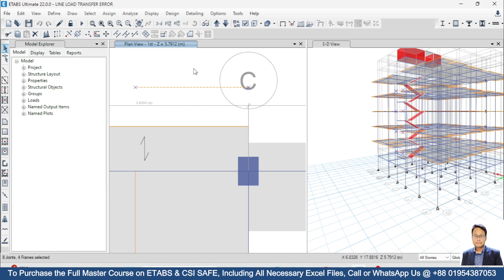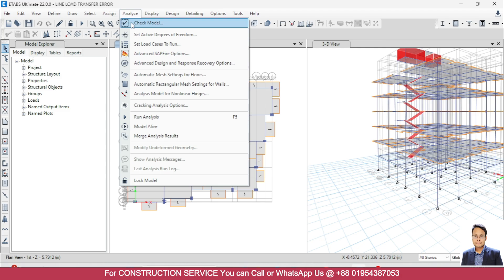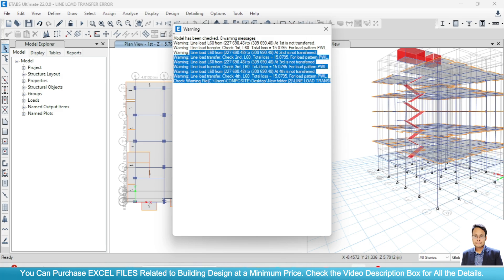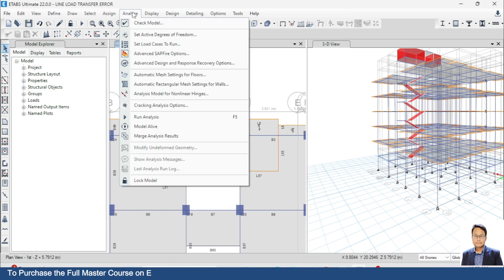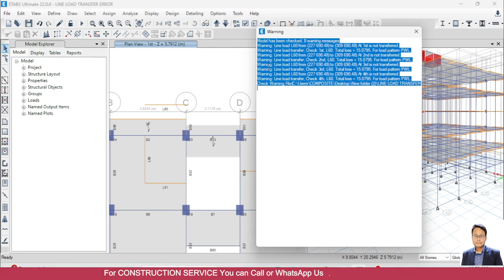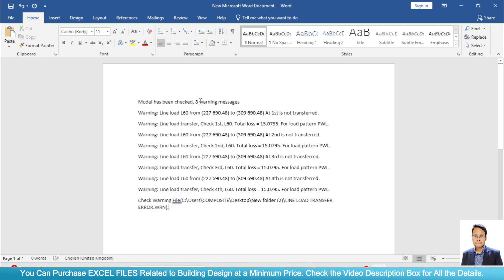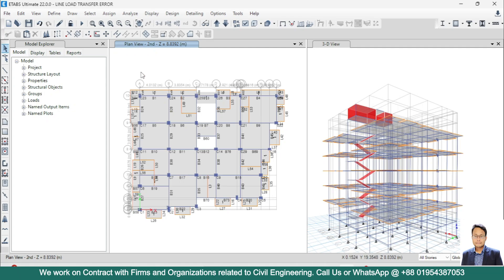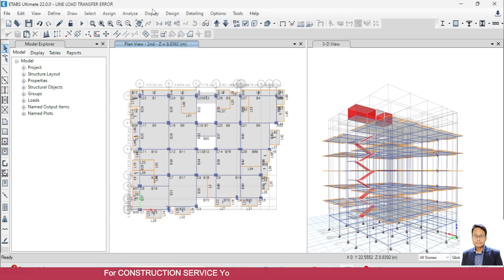ETABS Line Load Transfer Problem Solved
Regards
Aveeseikh Barua
B.Sc. in Civil Engineering
CUET; MIEB